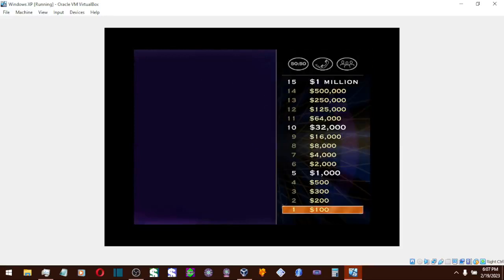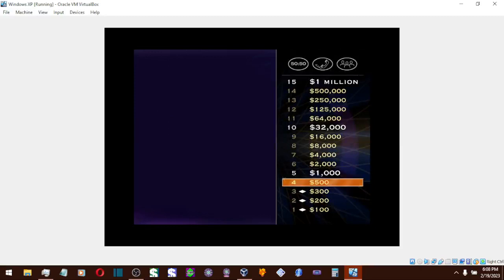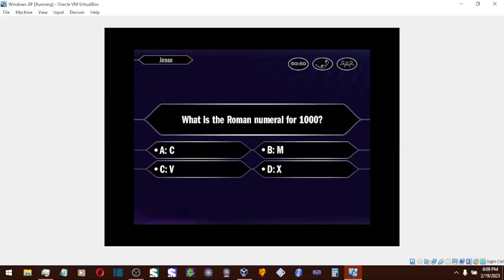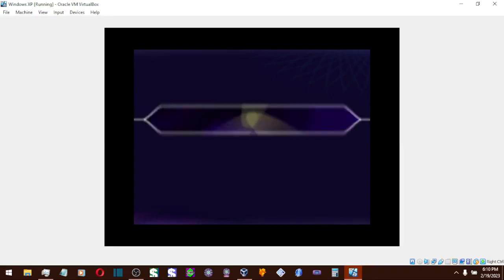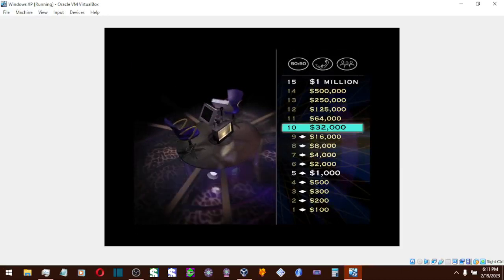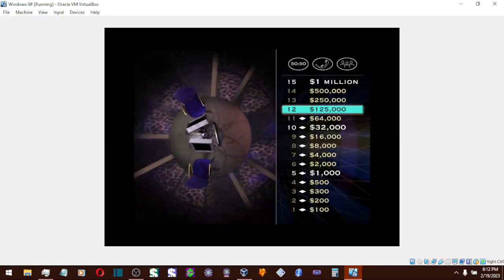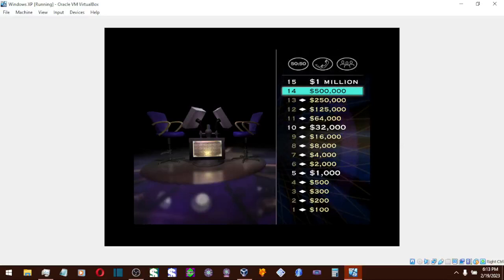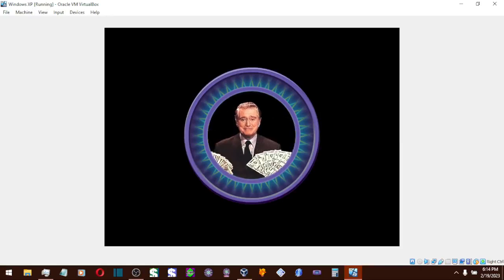Who Wants to Be a Millionaire 1st Edition John Carpenter Game #123